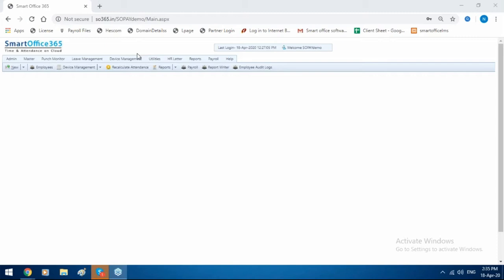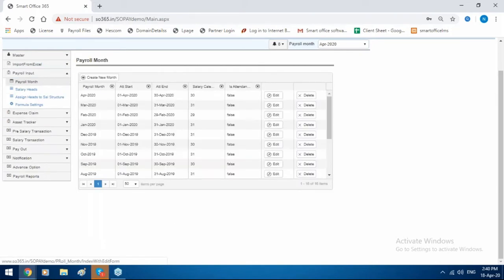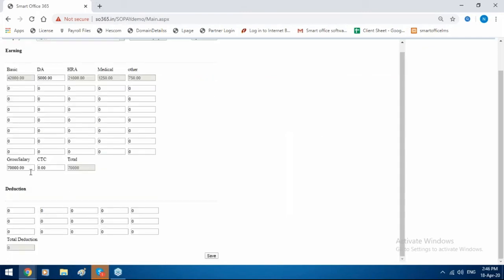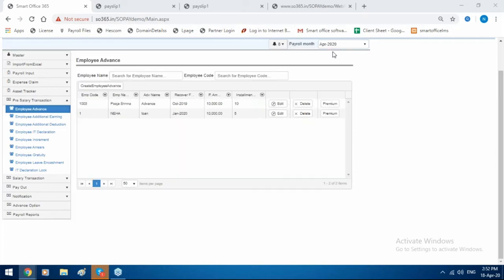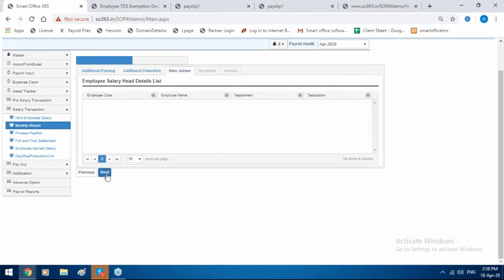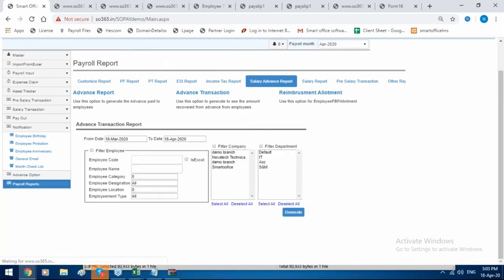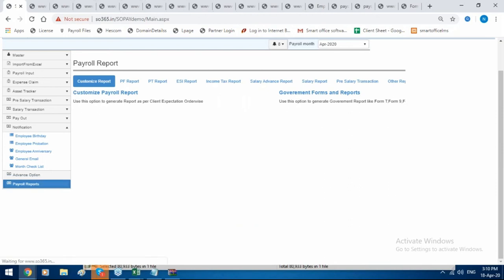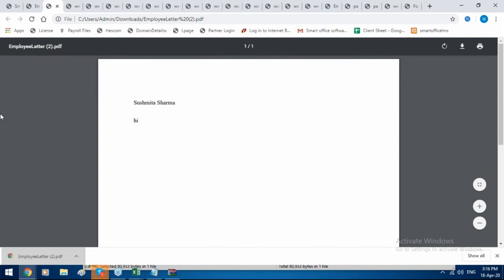SmartOffice Payroll Web Installation and Configuration in English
SmartOffice Web Application :
Time and attendance software are used typically to maintain time and attendance in an organization. Beyond a typical purpose, the need for and the requirements in the time and attendance has increased.MNC’s prefer time and attendance for multiple locations with centralized system. As the number of employees increase so as the geographical diversification of the company.Smart office web is exclusively used by organizations in multiple locations to gather the data/records at a centralized system. Centralization leads to data management system which in turn leads to employee management in an organization.

Features :
▪︎Multi Location Attendance
▪︎Attendance Management
▪︎Shift Management
▪︎SMS Service
▪︎Advance Leave management
▪︎Comp off
▪︎FTP & Parallel data export
▪︎MIS/Customized report
▪︎Multiple database support: MS SQL all version, Oracle – 10g express, 11g express, 11g enterprise edition